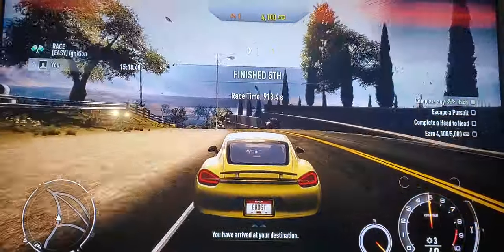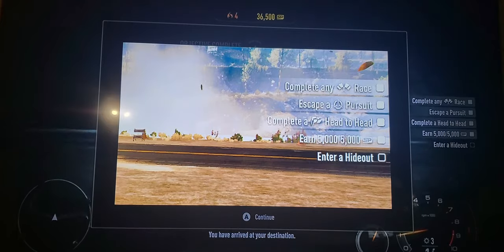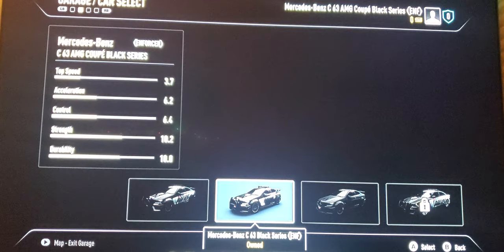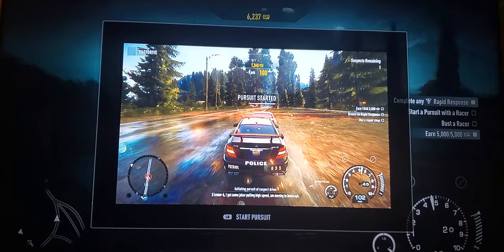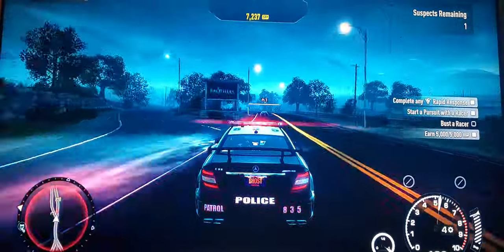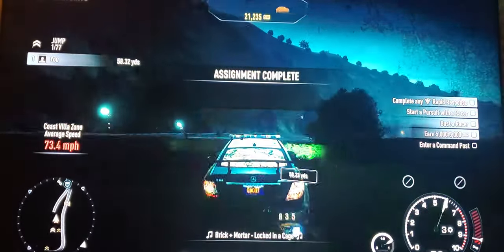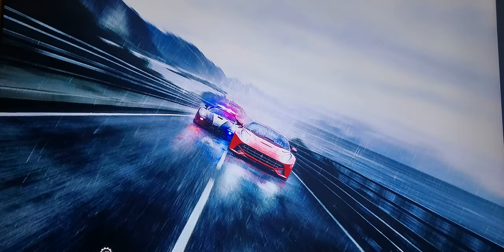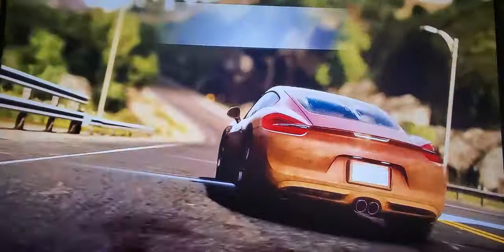need for speed rivals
Enjoy 😉😎😀👌😜👍😉😎😀👌😜👍😉😎😀👌😜👍😉 RoadTo11K#